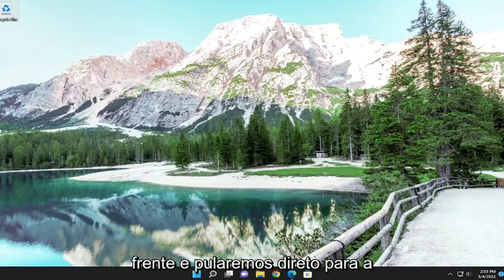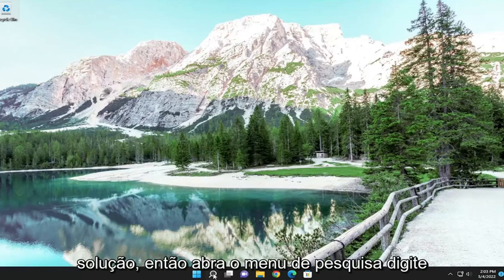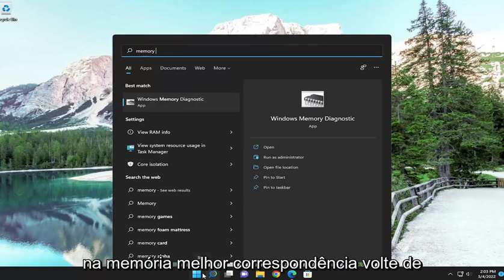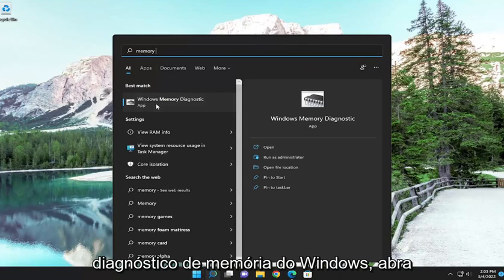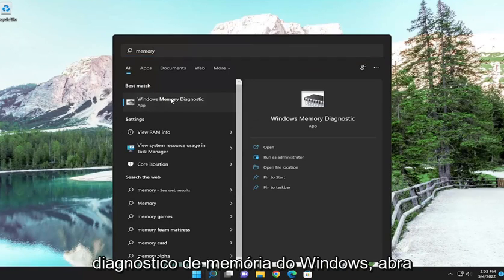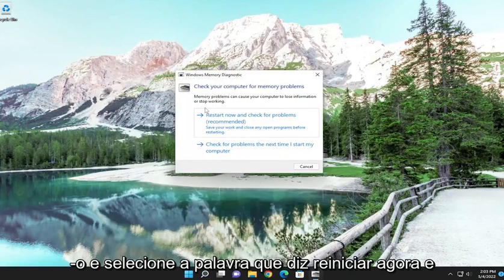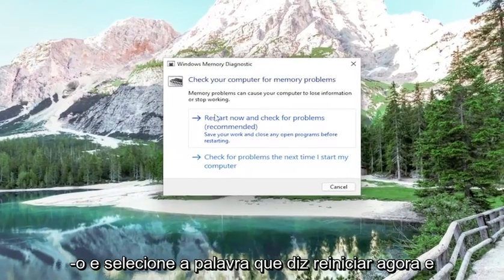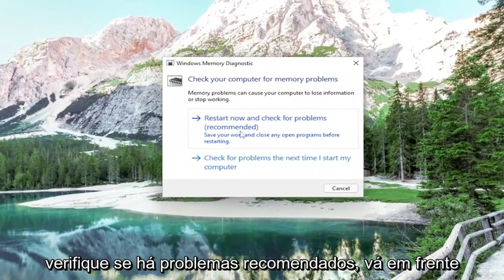Corrigir a tentativa de gravação em memória somente leitura BSOD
ATTEMPTED_WRITE_TO_READONLY_MEMORY Tela Azul no Windows 11/10 [Tutorial]

A tela azul TENTATIVA DE GRAVAÇÃO PARA LER APENAS MEMÓRIA tem um código de erro 0x000000BE. Este erro ocorre quando você tenta inicializar no Windows. Existem várias causas para os erros. Alguns deles são um erro em um driver de dispositivo, alguns problemas de hardware ou um erro no BIOS do computador. Para corrigir esse problema, existem várias etapas que você pode realizar. Mas o principal problema está na inicialização do Windows porque o erro pode ocorrer assim que você inicializa no Windows.

Problemas abordados neste tutorial:
tentou_escrever_para_readonly_memory
try_write_to_readonly_memory windows 10
try_write_to_readonly_memory windows 11
tentou_escrever_para_readonly_memory fltmgr.sys
tentou_escrever_para_readonly_memory dxgkrnl.sys
tentativa de gravação na memória somente leitura
tentativa de gravar uma memória somente leitura
bsod tentou gravar na memória somente leitura
erro tentou gravar na memória somente leitura
como corrigir a tentativa de gravação na memória somente leitura

ATTEMPTED_WRITE_TO_READONLY_MEMORY pode causar muitos problemas no Windows 10, pois eles frequentemente reiniciam seu PC para evitar danos.

Esses erros podem causar instabilidade do sistema e perda de dados, por isso hoje vamos mostrar como corrigir esse erro.